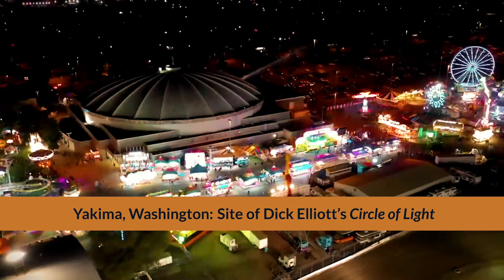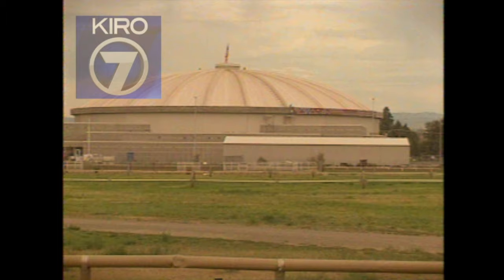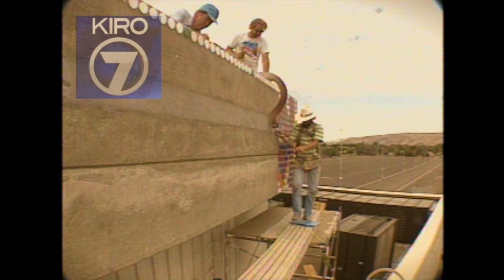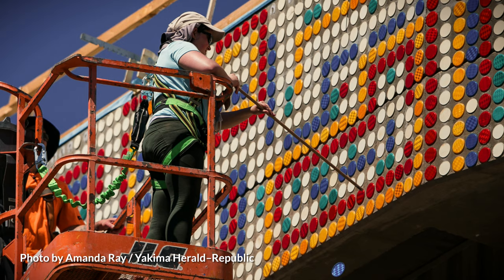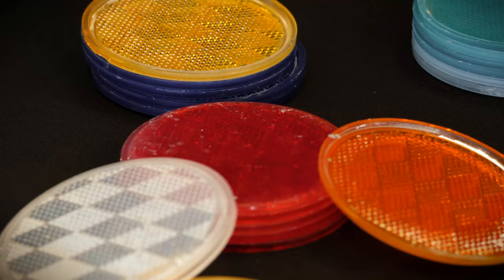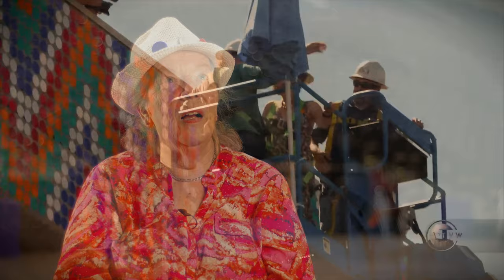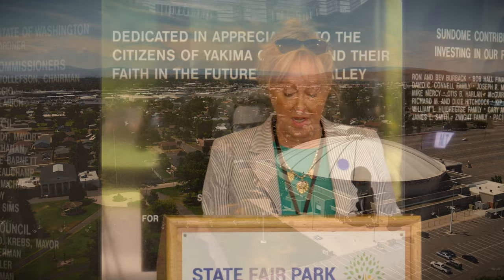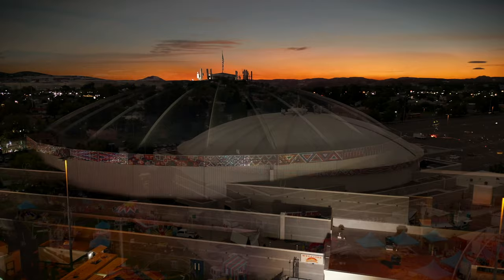How ArtsWA restored Dick Elliott's 'Circle of Light'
ArtsWA restored Richard C. "Dick" Elliott's 'Circle of Light' in 2022. The artwork had deteriorated since its 1992 installation. 'Circle of Light' is the largest artwork in Washington's State Art Collection. Its 48,000 reflectors encircle the Yakima Valley SunDome in Yakima, Washington. Fully restored, it can now be enjoyed by the Yakima community - and its thousands of visitors - for decades to come.

Thank you to:
Yakima Valley Photography
Mary Peterson Video Productions
The Selah School District for footage of Peter Reiquam's 'Fruit Crates for Kids – Cajas de Frutas para Niños' (2022)